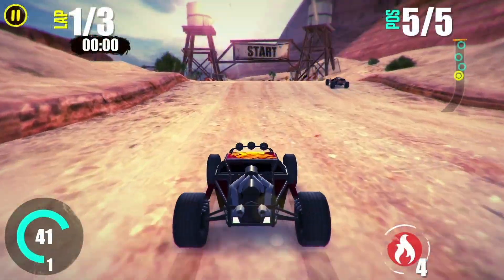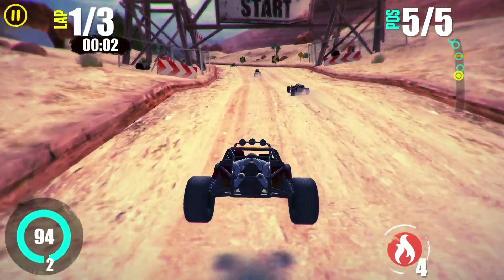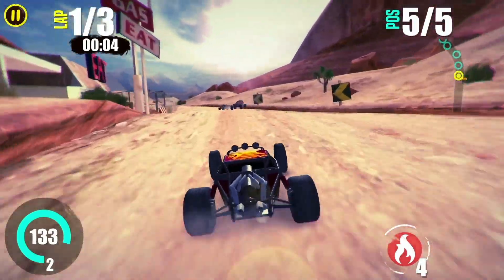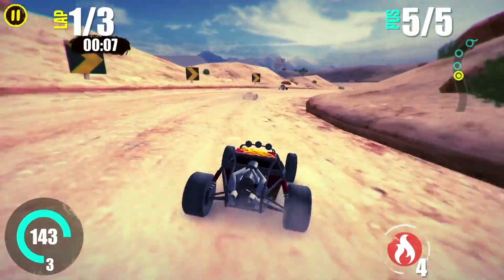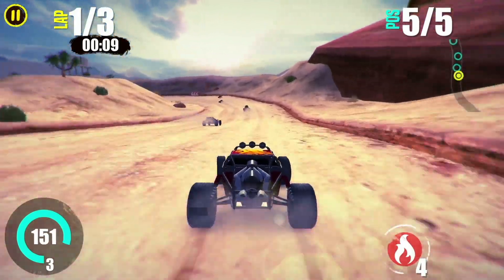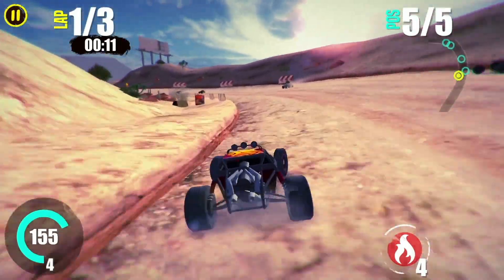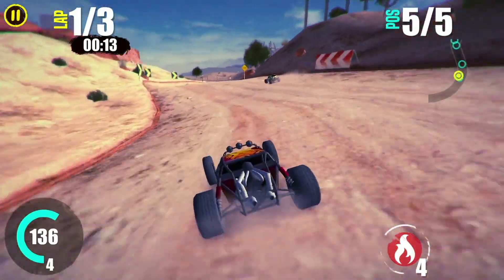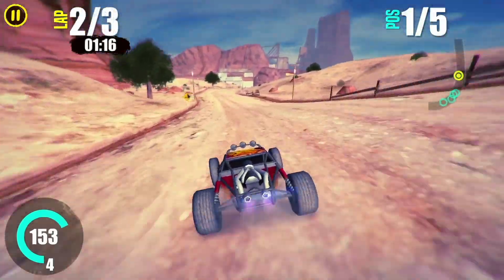Buggy Off-Road Racing Review (Switch)